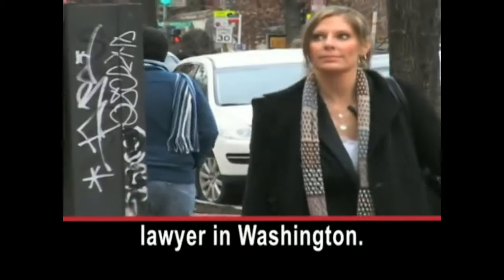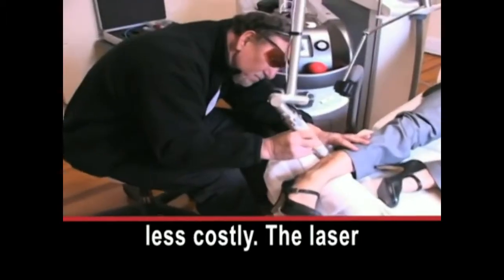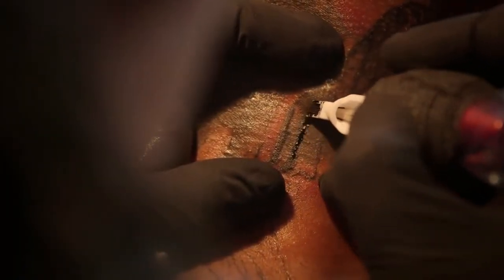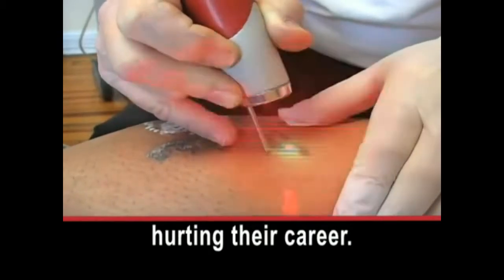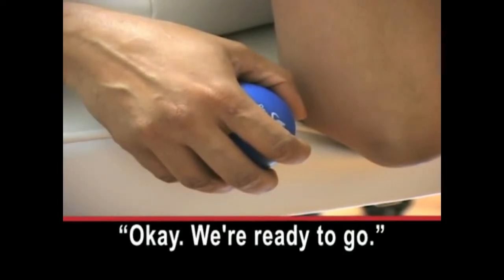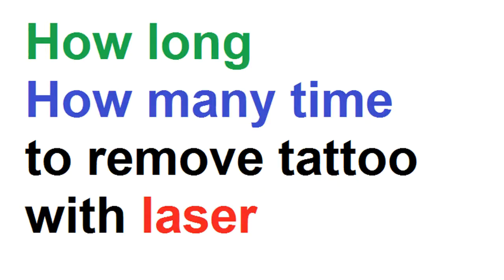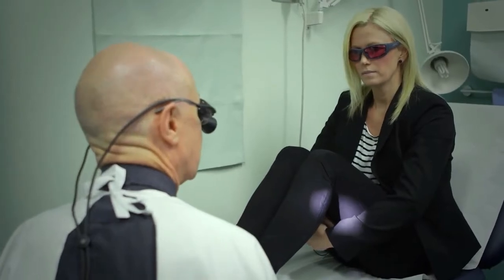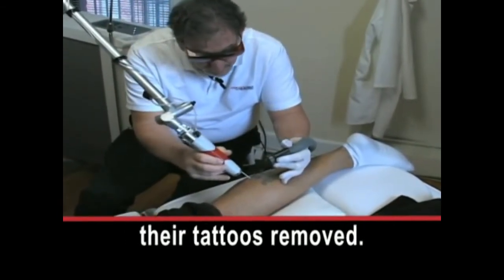SEE How to Remove Tattoos WITH LASER: The Advantages and the RISKS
Before taking LASER TATTOO REMOVAL, You should watch this to know the advantages and the risks of side effects

Alternatively you can apply HOME BASED TATTOO REMOVAL which you can do it yourself at home without expensive cost but quick seen result when applying correctly.